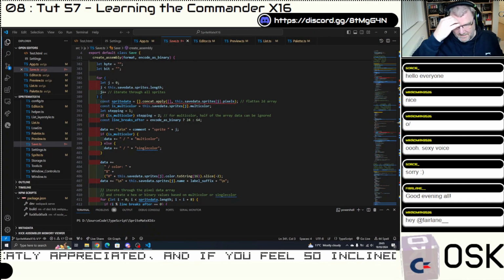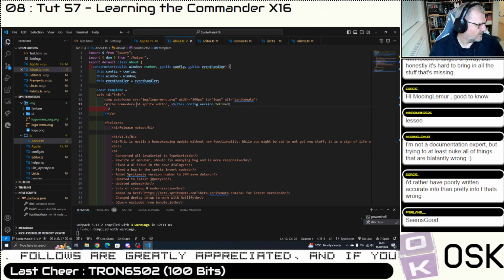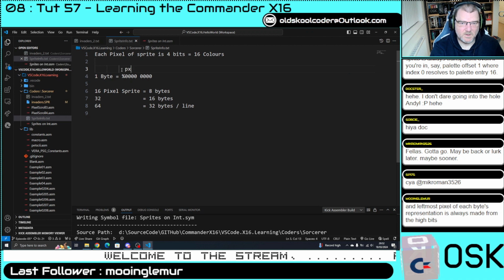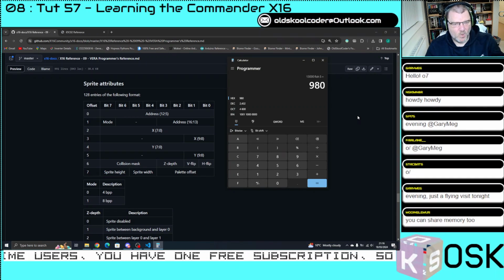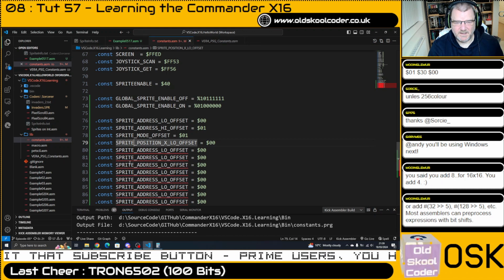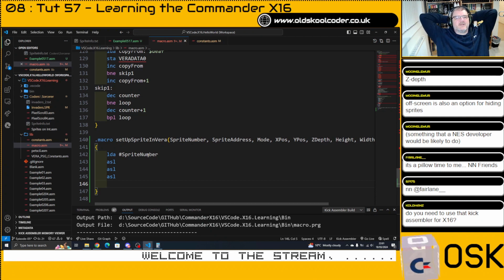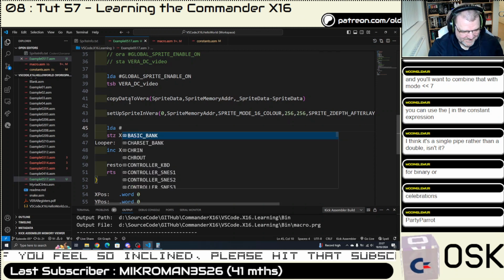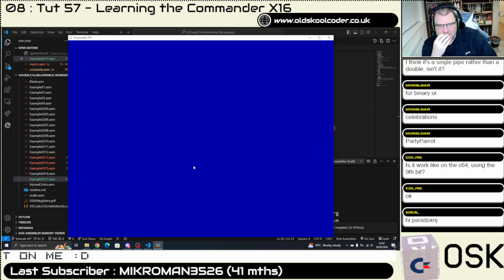Tutorial 57:08 - Learning The Commander X16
Well, I have finally been convinced to start learning the Commander X16, so this will be a series of streams to understand the most common aspects of the Commander X16 and then try and implement this knowledge on some of our already existing source code to see if we can do it.

We are using the Emulator at the moment, as the next back of Commander X16's are not yet cooked for distribution.

In this stream, we learn about how Sprites Work

This stream took place on 18th March 2024

Forum : forum.OldSkoolCoder.co.uk

Stuart Hurst

Juergen Pichler
Mark Shepard
Journich
Justin Doyle

Gregor Gramlich
Docster
AndyMagicKnight
Stacy Bates
Karl Tylman
James Taylor
Mikroman
Lxg
Adam Twine
TwitchIgor
Dale Andrew Darling
GaryMeg
Douglas Acheson
James Taylor
Phaze101
Stefano Nicolini

John DiLiberto
Peter Martin
Karl Tylman
Ben Wood
Michael Nielsen
Justin
Antonio Bianchetti
Jesus Garcia
Pagetable.com
Stuart Garnham
Zerfall
Edi Frankovic
Mark Kaufmann
David Pickford
Wayne Bushby
Daz Barthram
RikTrick
Tron
NorSOB
Riccardo Bocci
Rodrigo Vidal
CBMeeks
Rico
Ville Kivivuori
David Harris
Tomi Suominen AKA FaiRLane
Amok
T.J. Johnston